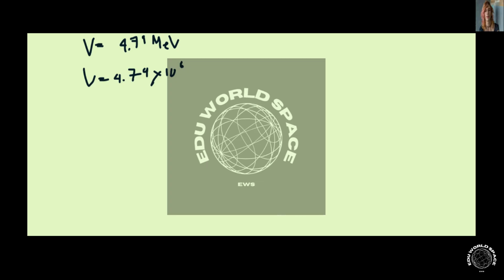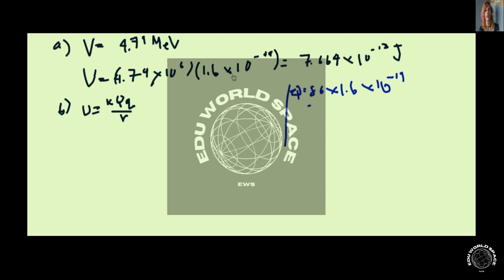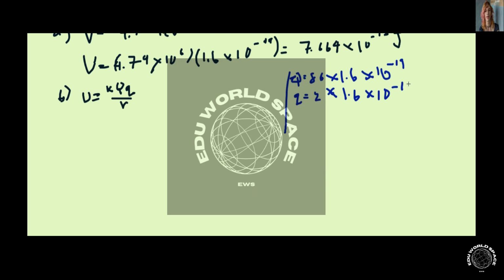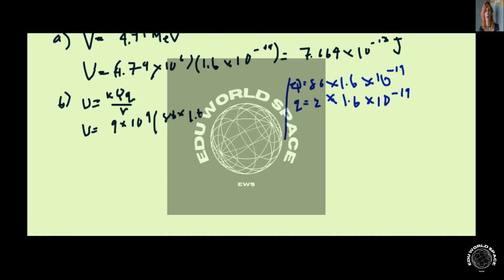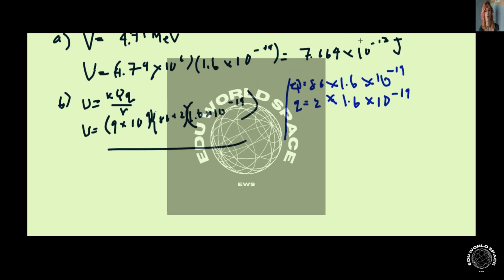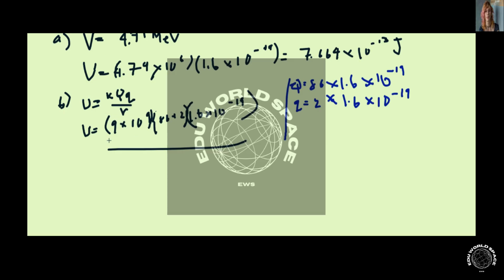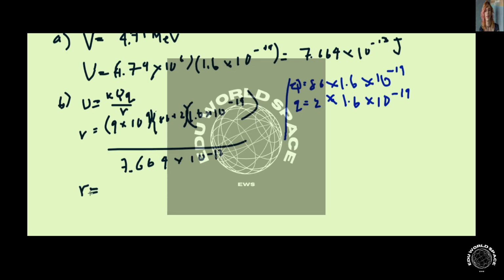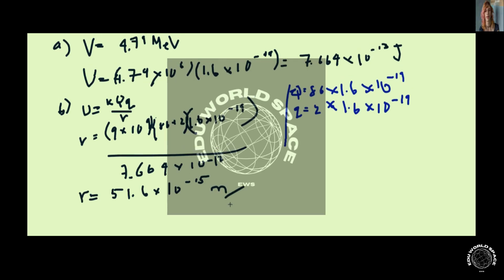Determining the Size of the Nucless. When radium-226 decays radioactively, it emits an alpha particl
Determining the Size of the Nucless. When radium-226 decays radioactively, it emits an alpha particle (the nucleus of helium), and the end product is radon-222. We can model this decay by thinking of the radium-226 as consisting of an alpha particle emitted from the surface of the spherically symmetric radon-222 nucleus, and we can treat the alpha particle as a point charge. The energy of the alpha particle has been measured in the laboratory and has been found to be 4.79 MeV when the alpha particle is essentially infinitely far from the nucleus. Since radon is much heavier than the alpha particle, we can assume that there is no appreciable recoil of the radon after the decay. The radon nucleus contains 86 protons, while the alpha particle has 2 protons and the radium nucleus has 88 protons. (a) What was the electric potential energy of the alpha-radon combination just before the decay, in MeV and in joules? (b) Use your result from part (a) to calculate the radius of the radon nucleus.